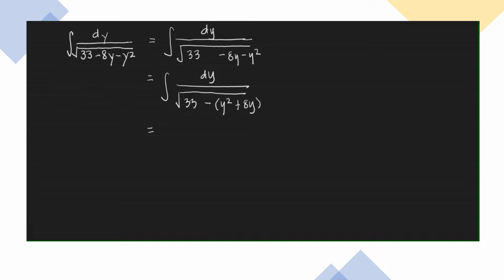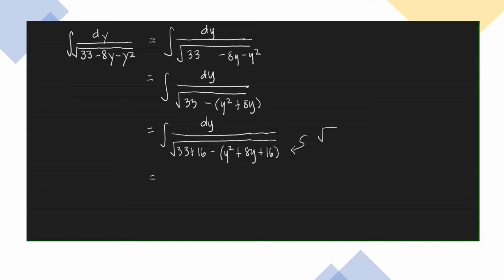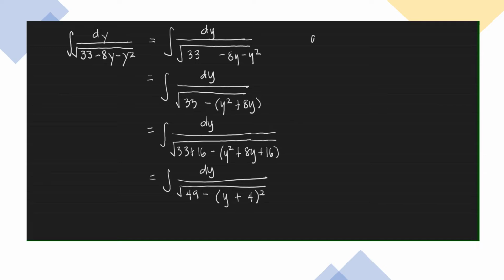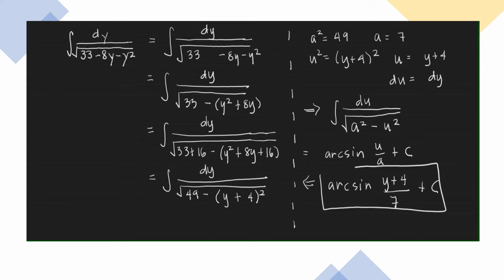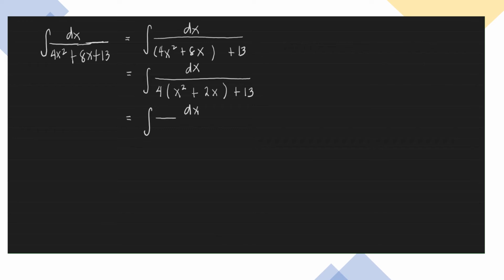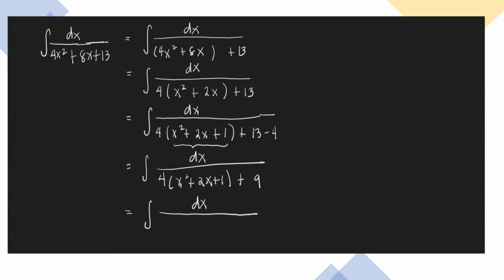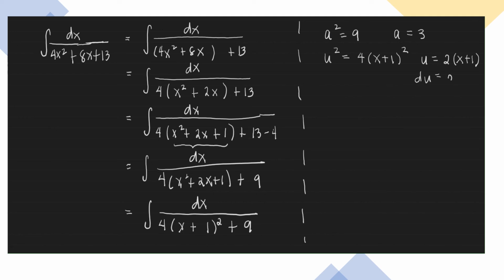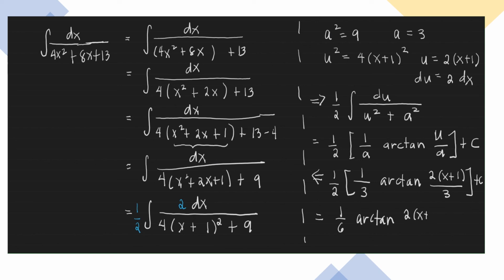example sub rule leading to inverse trigo